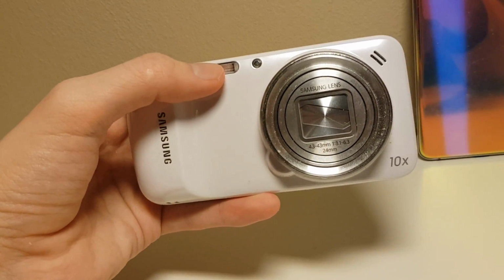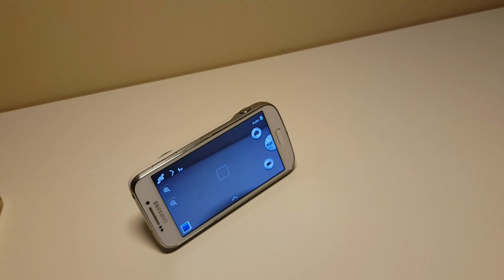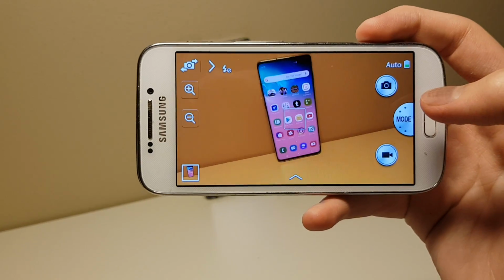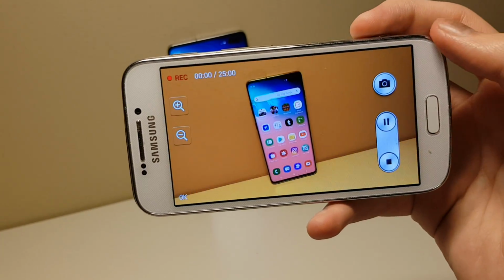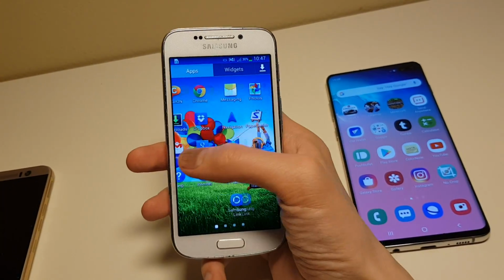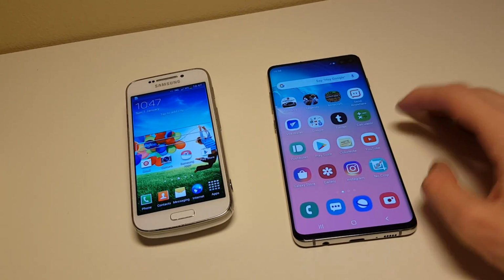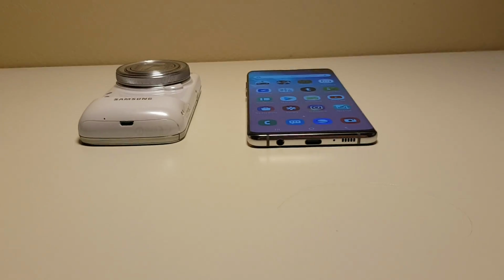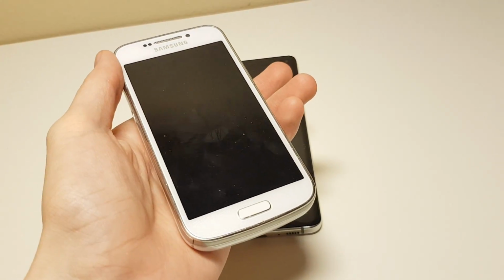Samsung Galaxy S10+ vs. Samsung Galaxy S4 Zoom - Size Comparison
Quick look at these 2 smart gadgets